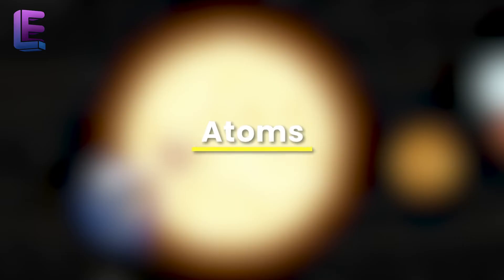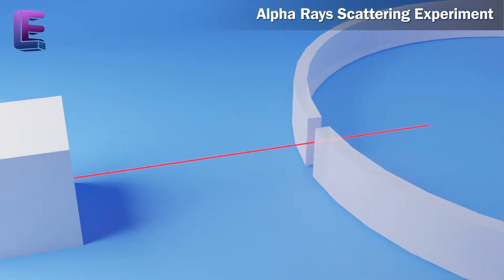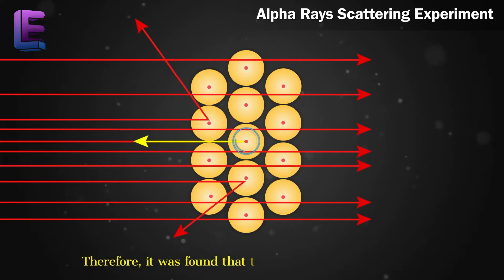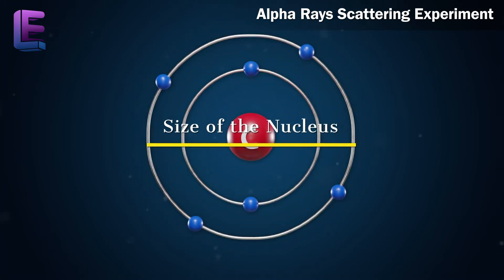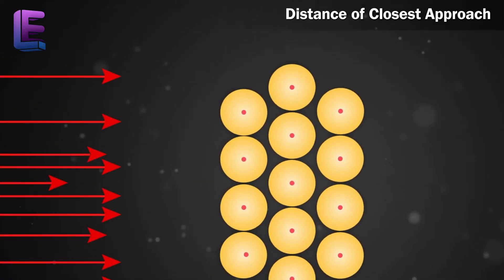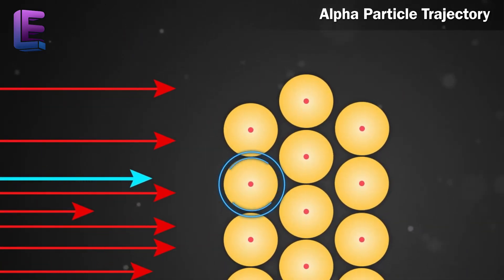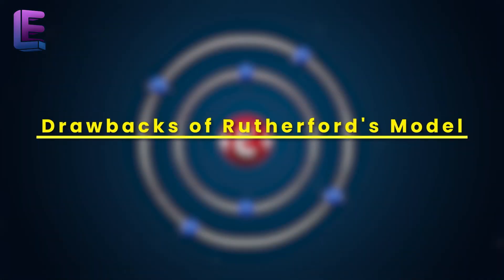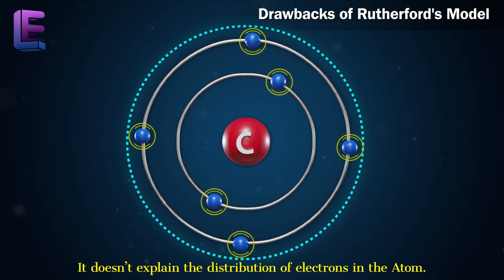Rutherford’s Atomic Model | Atoms | CBSE Class 12 Physics by Elearnin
Welcome to Elearnin, In this 3d animated videos we will teach you about Rutherford’s Atomic model from the Class 12 Chemistry - CBSE – NCERT by Elearnin

In this video you will learn about Rutherford’s Atomic Model
• Rutherford’s Solar System Model
• Alpha Ray Scattering Experiment
• Postulates of the Alpha Ray Scattering Experiment
• Size of the Nucleus
• Distance of Closest Approach
• Alpha Particle Trajectory
• Drawbacks of Rutherford’s Model

In the same way how planets revolve around the sun, electrons revolve around nuclei in an atom. The nucleus contains a positive charge while the electrons contain a negative charge. As a result, the atom is constant. As the revolution of the electrons around the nucleus is compared to the revolution of the planets around the sun, the model is called Rutherford’s Solar System Model.

In this, alpha rays emanating from a radioactive material were concentrated onto a thin foil. Few of them passes straight through the foil. Others were bent at various angles. These alpha particles once bent illuminated a fluorescent screen. Few atoms returned at the exact same angle. The reason behind this was the electro positivity of the alpha particles. As they neared the centre of the atom in the gold foil, they were repelled and sent backwards. In reality, alpha particles are electropositive. If the alpha particle is being repelled and sent back, it means that the centre of the atom is electropositive. Therefore, it was found that the nucleus is electropositive.

Majority of the atomic mass is concentrated in the centre of the nucleus in a very small part. This is the nucleus. The nucleus is electropositive. Its size is 10-13ms. There are equivalent electrons around the nucleus to neutralise the atom. They don’t fall into the nucleus as a result of the forces of attraction due to the fact that they revolve around the atom similar to the solar system.

The size of the nucleus is between 10-15 to 10-14 m. The atomic radius is 10-10m.

In the Rutherford Gold Foil Experiment, alpha particles emanating from a radioactive source are dispersed in all angles by the gold foil. The particles hitting the nucleus are sent back based on the principle of ‘Like forces repel each other’. However few alpha particles that come close to the nucleus are dispersed at various angles. Few of them are deflected very close to the nucleus. The closest the alpha particle can come to a nucleus is the Impact Parameter.

Alpha Particle Trajectory:
The trajectory traced by an alpha particle depends on the impact parameter of collision between the particle and the nucleus. The impact parameter is the perpendicular distance of the initial velocity vector of the a-particle from the centre of the nucleus. A given beam of alpha particles has a distribution of impact parameters, so that the beam is scattered in various directions with different probabilities. The alpha particle closest to the nucleus suffers the largest scattering. In case of head-on collision, the impact parameter is minimum and the a-particle rebounds back. For a large impact parameter, the alpha particle goes nearly undeviated and has a small deflection. The fact that only a small fraction of the number of incident particles rebound back indicates that the number of a-particles undergoing head on collision is small. This, in turn, implies that the mass and positive charge of the atom is concentrated in a small volume. Rutherford scattering therefore determines an upper limit to the size of the nucleus.

Rutherford’s model states that electrons revolve around the nucleus. However, based on the dielectric principle, revolving electrons must emit large amounts of energy. If this happens however, they would lose energy and their orbits would reduce leading the electrons to spiral into the nucleus resulting in the collapse of the atom. However, this doesn’t occur and the atom remains stable. Therefore, Rutherford’s model doesn’t explain the stability of the atom. It doesn’t explain how the revolving electrons stay in orbit.  It doesn’t explain the distribution of electrons in the atom.